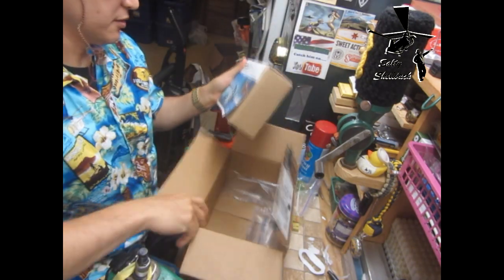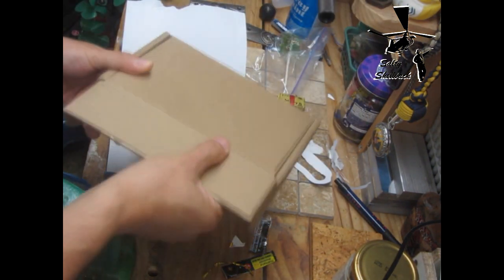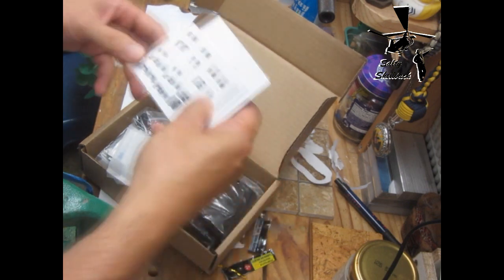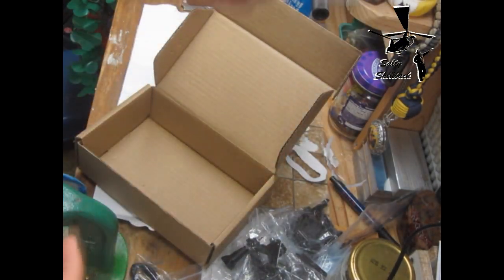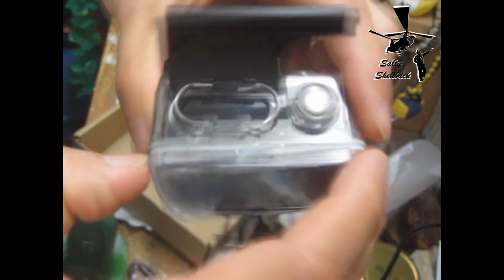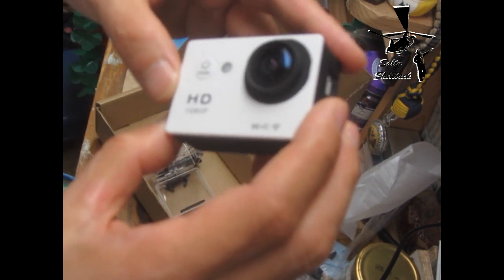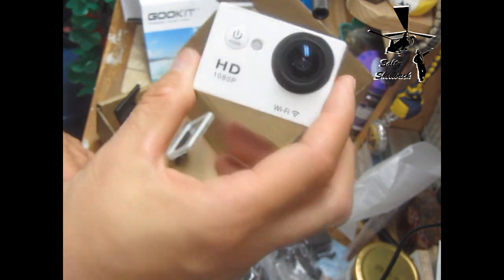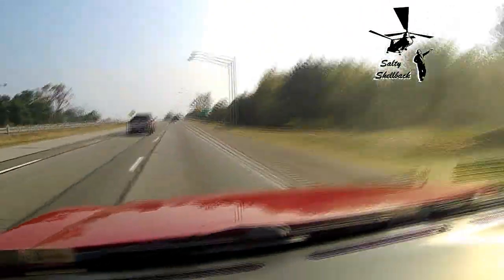Gookit Action Cam (GoPro clone)-YABO and footage!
This is a better deal: